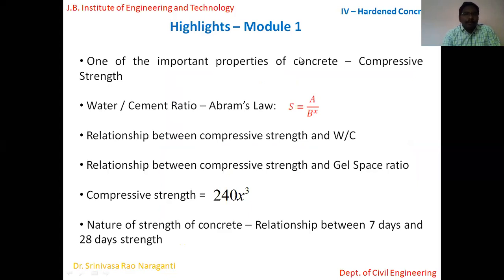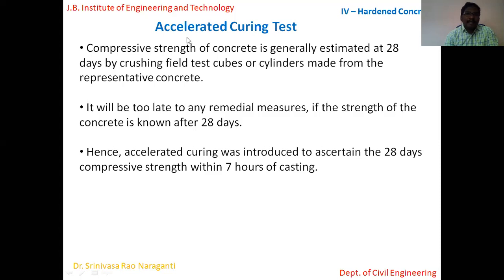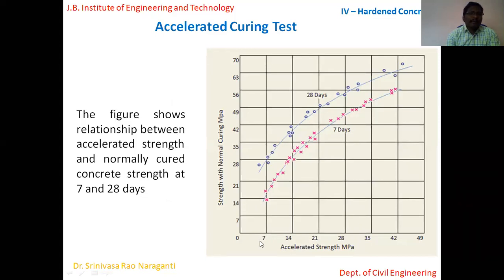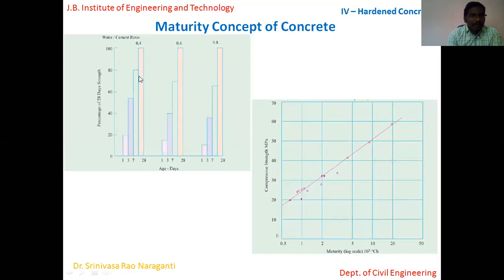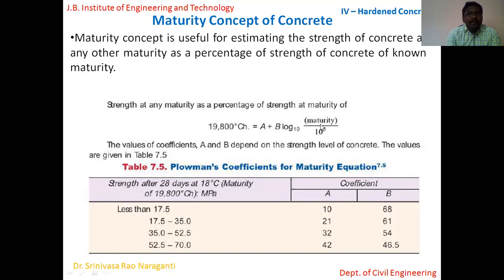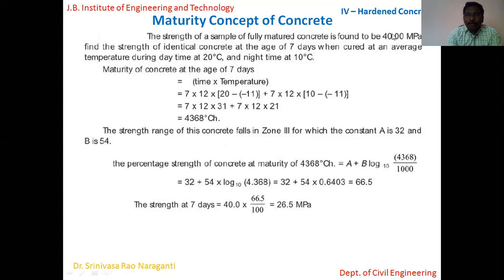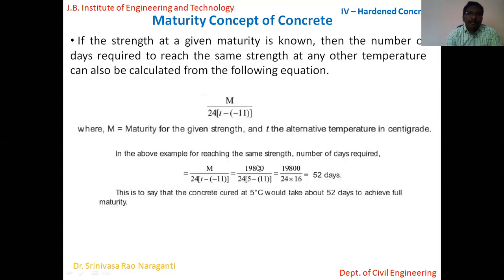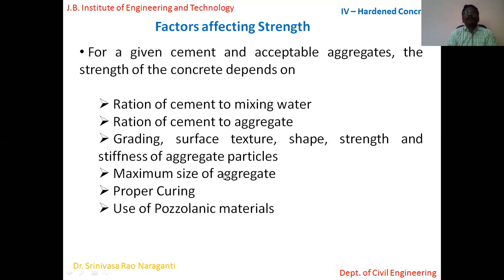Concrete Technology_Accelerated Curing test and Maturity concept of concrete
This videos provides insights about accelerated curing test and explains maturity concept of concrete. In addition, numerical problems on maturity of concept is also discussed.